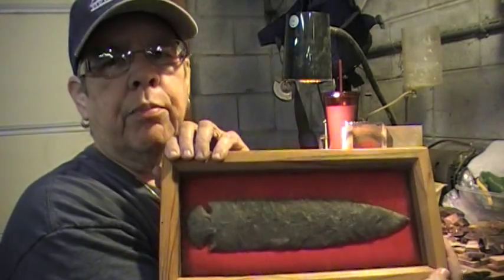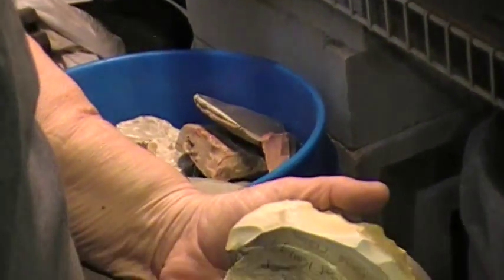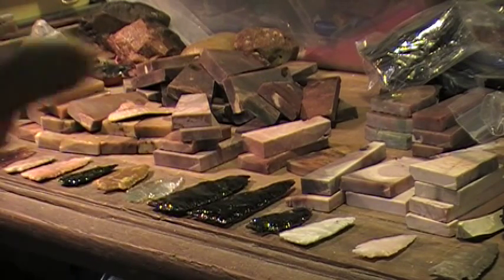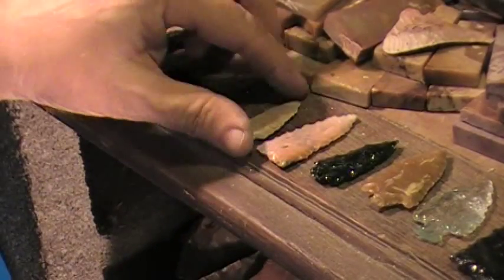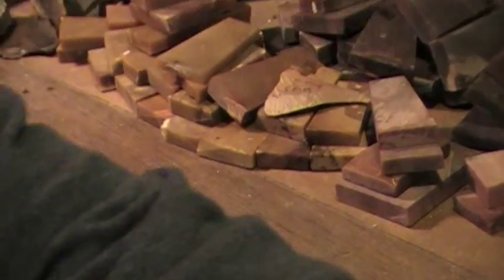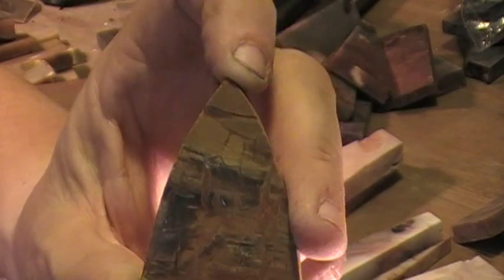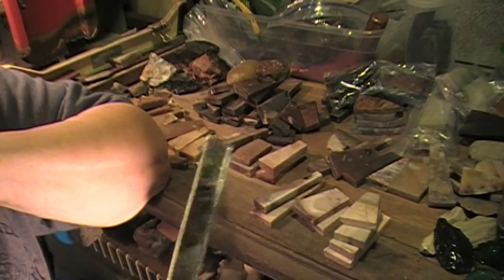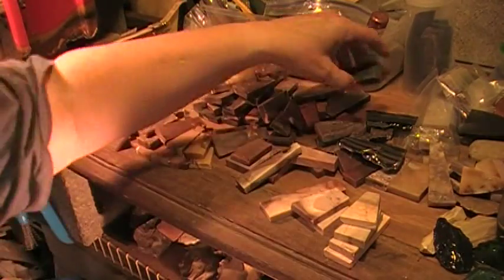Knapping 2, stone I got at the knap in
My main goal at the knap-in was to get some good rock.  Also to watch real knappers work and ask questions.  They are the bones of the earth and super generous and nice folks.  Here is some of the rock that I got.